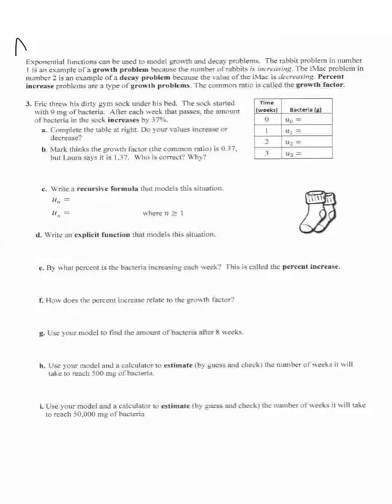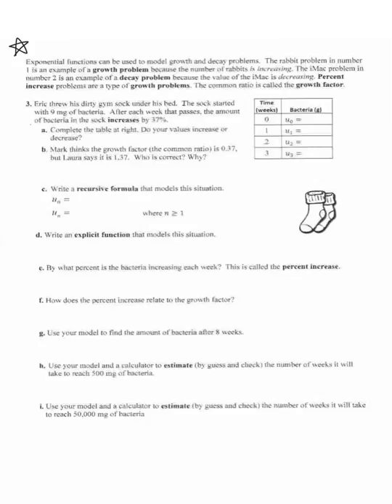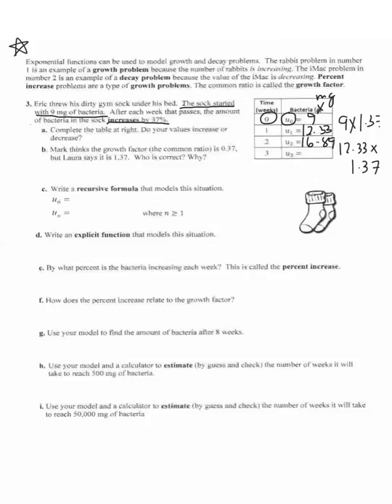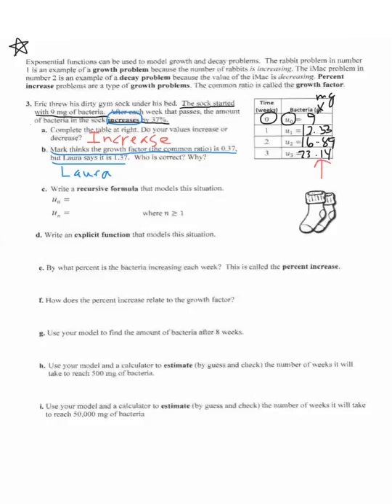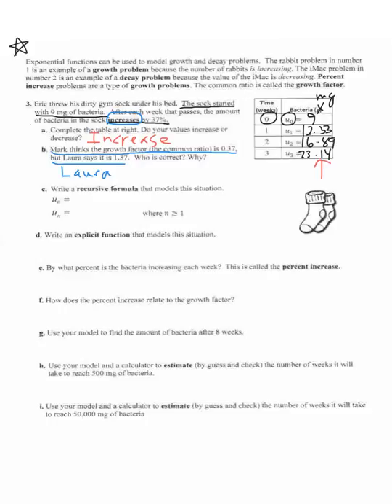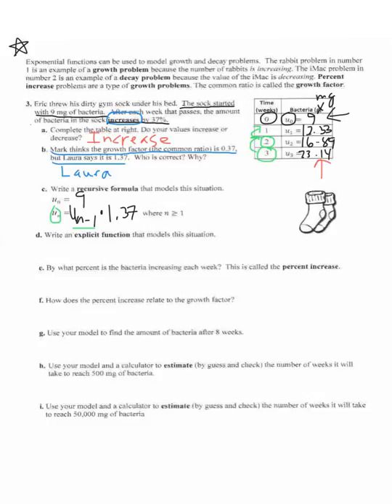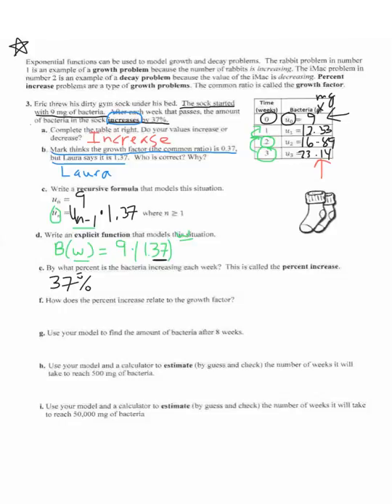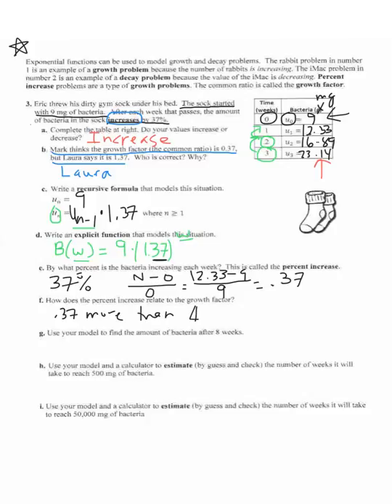Algebra 2 Exp Functions Model